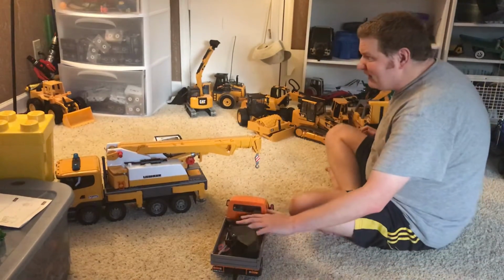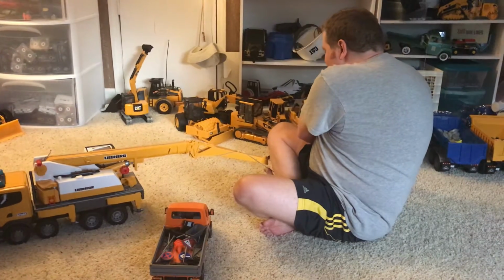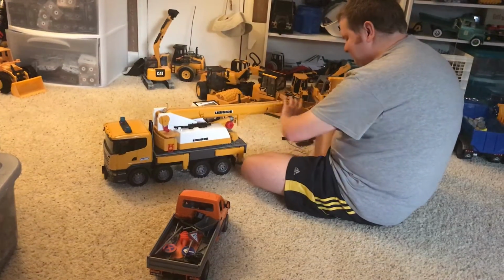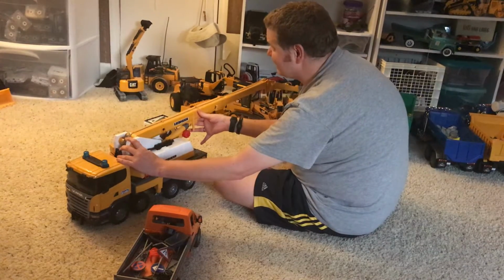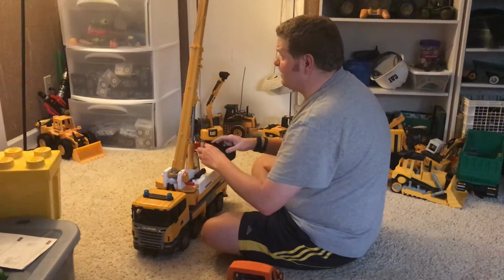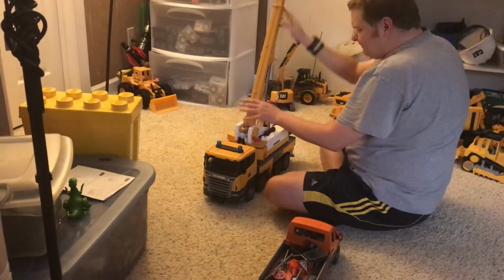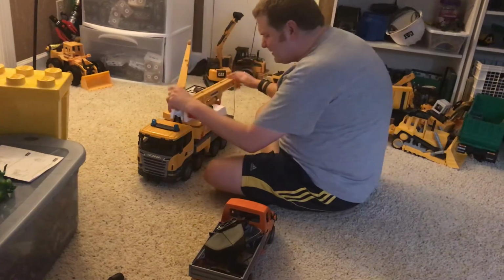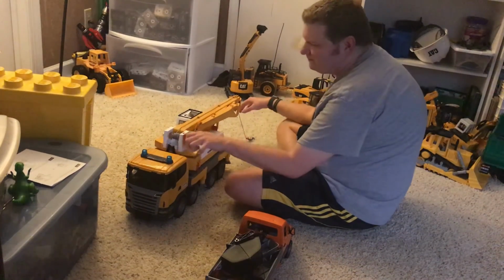Special video the Lego lift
I’ve been wanting to shoot a video about the crane for a while and here it is.